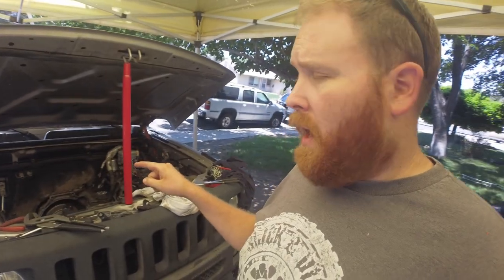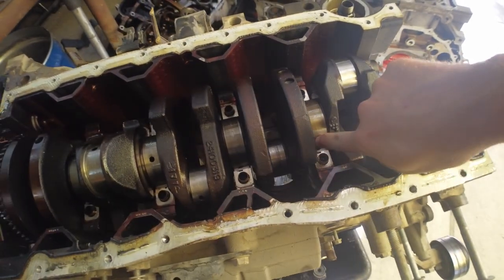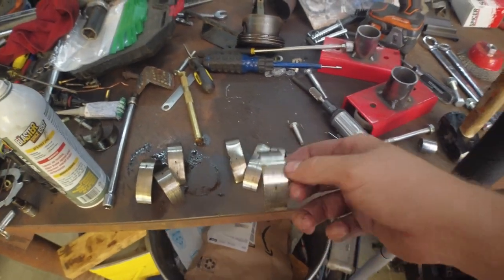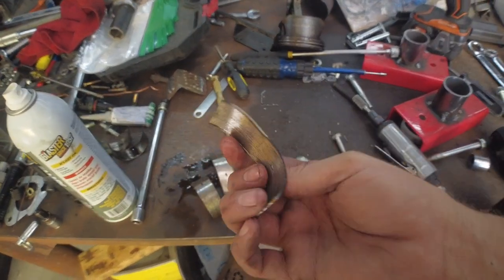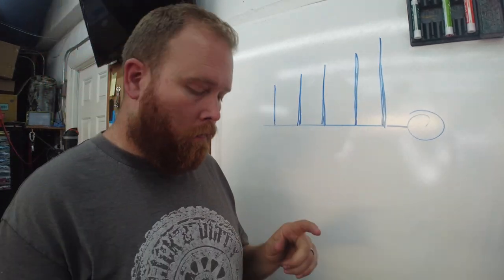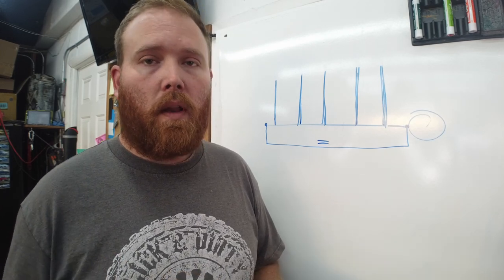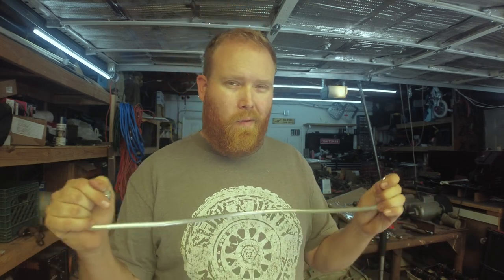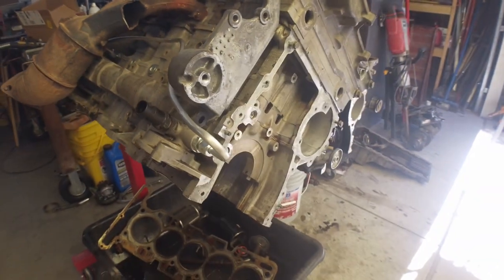1 Modification to Prevent Engine Failure [Supplimental Oil Line]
Last video we talked about why these 5 cylinder motors fail, and we gave you some practical ways to help avoid engine failure. This video is all about how we can mechanically improve the oiling system to reduce the chance of oil starvation that causes the cylinder 5 connecting rod knock.